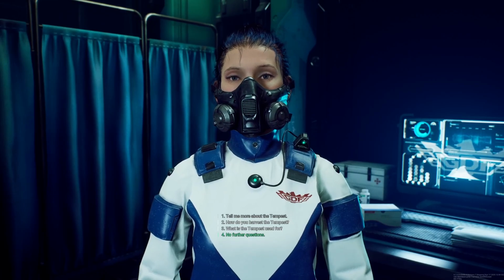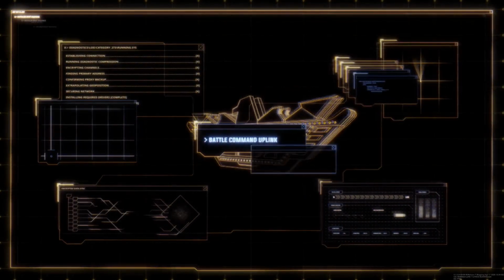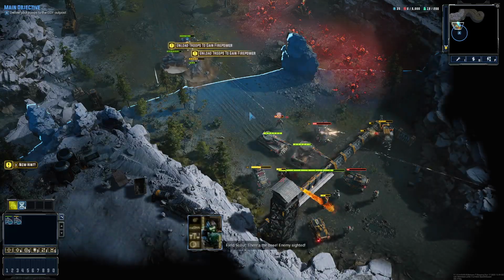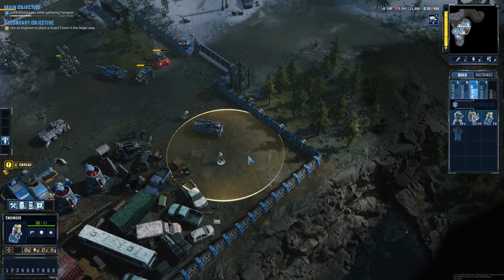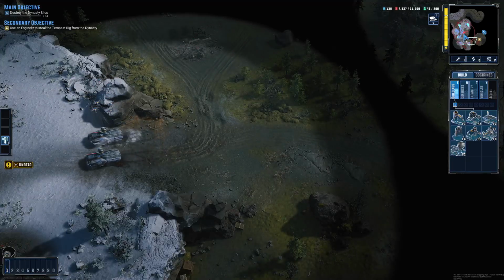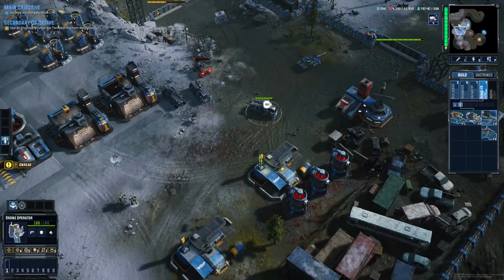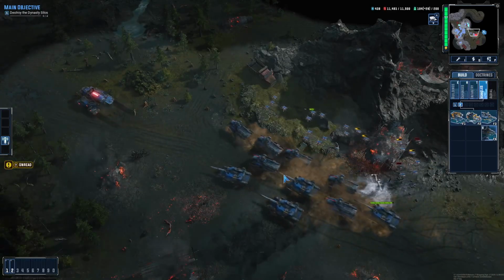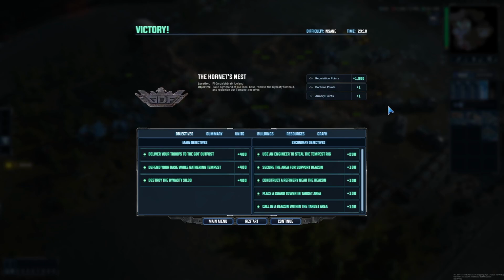Poking the Hive - Tempest Rising, GDF Campaign #2 - The Hornet's Nest, Insane Difficulty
Playthrough of Tempest Rising GDF Campaign mission 2 - The Hornet's Nest on Insane difficulty.

Time to introduce players to arguably one of most broken combinations.

Dynasty forces are assaulting the GDF harvesting base near Fljótsdalshérað while establishing their own outposts nearby. Your task is simple - reinforce the base and put an end to enemy's harvesting ops.

I knew this game would be goofy at times with certain combinations of Armory and Doctrine choices. However i did not expect to receive a troop transport that can easily handle majority of objectives there. Introducing Riot Van, your best friend for next couple of missions - and accompanying them Drone Operators and Engineers. Did you know that both of them work inside the van? Engineers repair the damage dealt to vehicle while Drone Ops release their drones from inside of it, assaulting enemies. Let's sprinkle a bit of Laser Drones upgrade that also apply Marking and ta-da, we have our best friend.